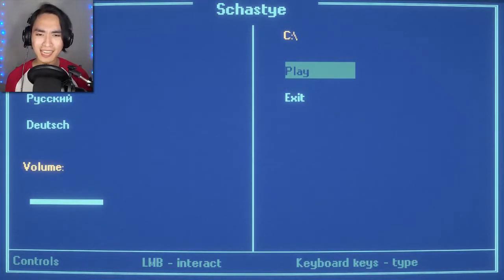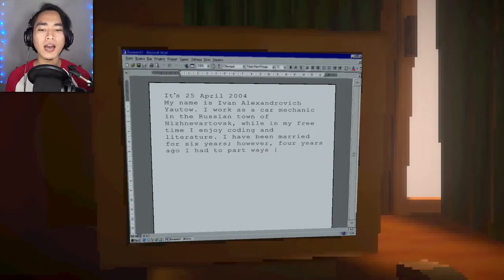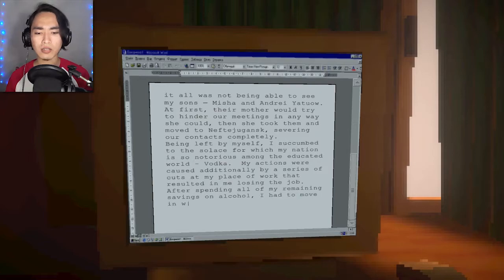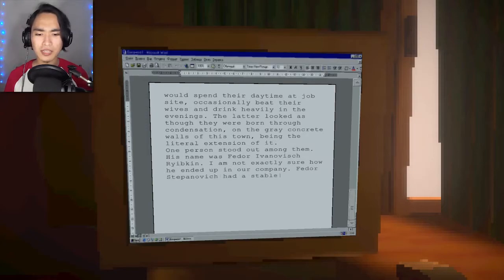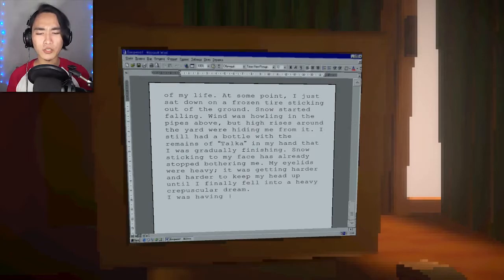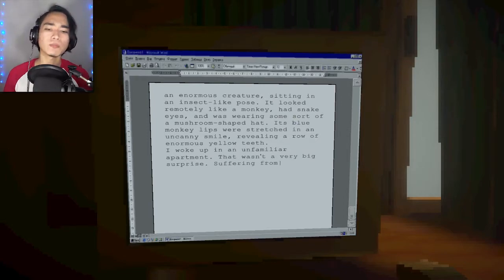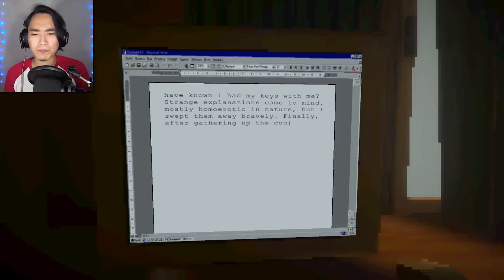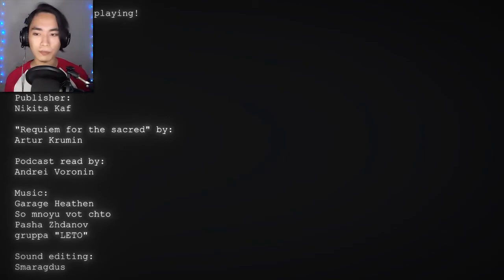A DEPICTION OF LIFE | Schastye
This is a game where you just look at the screen. But you have a choice to leave.